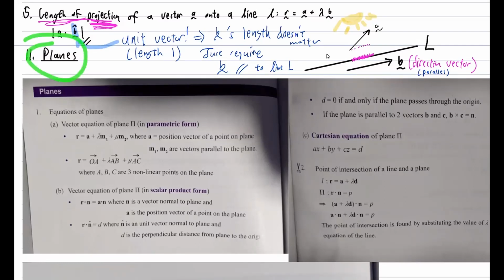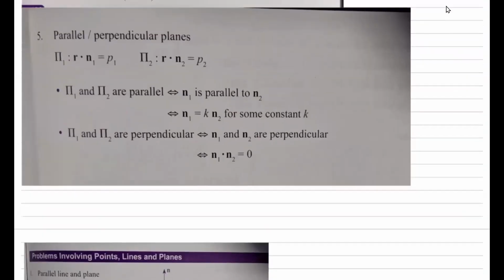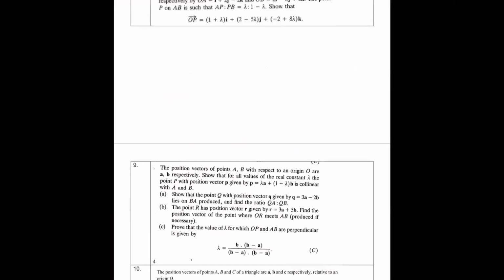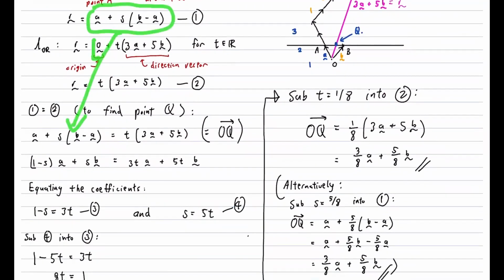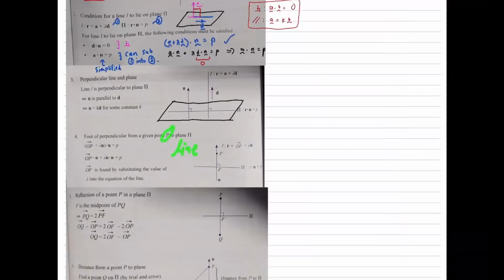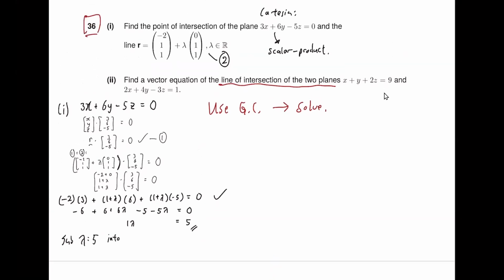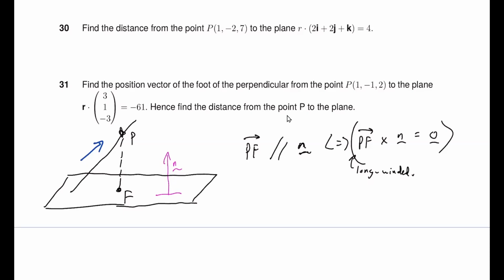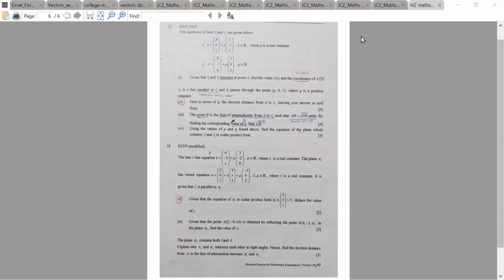Dawn GMT20220610 010148 Recording 1920x1020